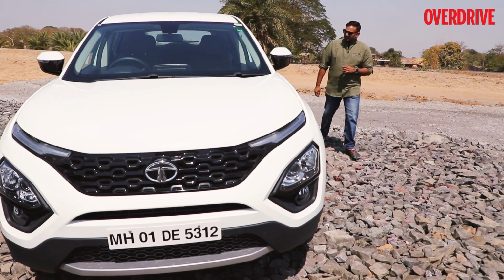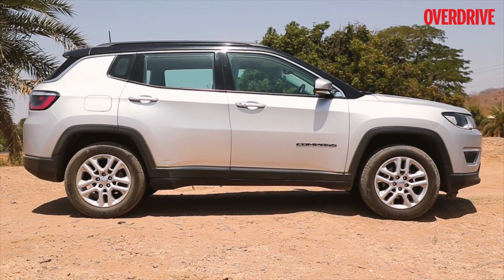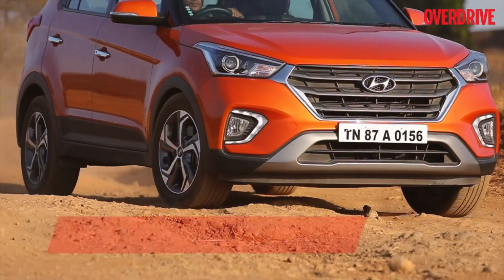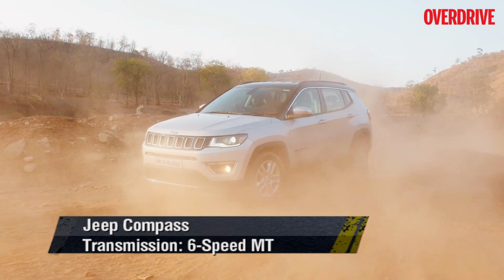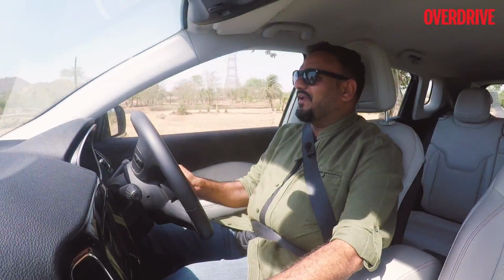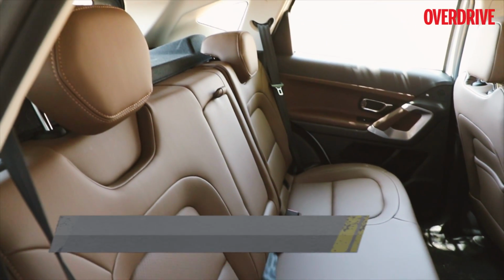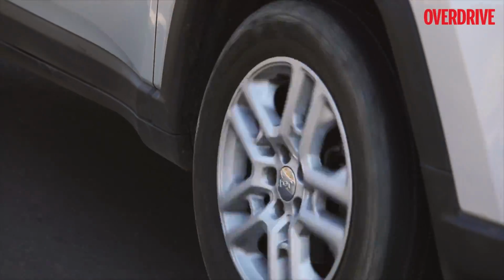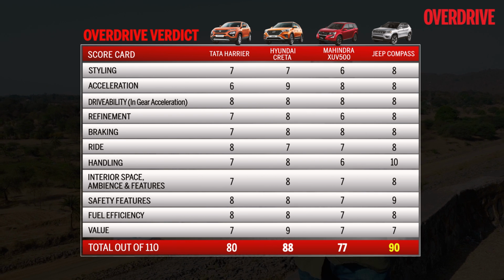Tata Harrier vs Hyundai Creta vs Mahindra XUV500 vs Jeep Compass | Comparo | OVERDRIVE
The Tata Harrier comes at a time when there's no dearth of options for anyone looking to buy an SUV in India. There's everything from small crossovers like the Hyundai i20 Active right up to performance behemoths like the Lamborghini Urus. But the Harrier's roughly Rs 20 lakh price tag means it finds itself at the deep end of this lot.
It's more expensive than the very popular Hyundai Creta but undercuts its closest rival, the Mahindra XUV 500 and the versatile Jeep Compass. Tata Motors has thought this through though and packs its newest offering with the best chassis and engine components it could lay it hands on. This makes for an interesting backdrop for us to start evaluating where the Harrier stands when seen alongside its closest rivals.

Comparison test: Tata Harrier vs Hyundai Creta vs Mahindra XUV 500 vs Jeep Compass